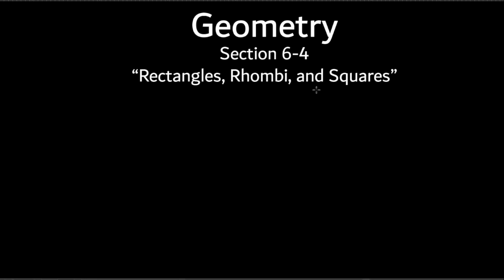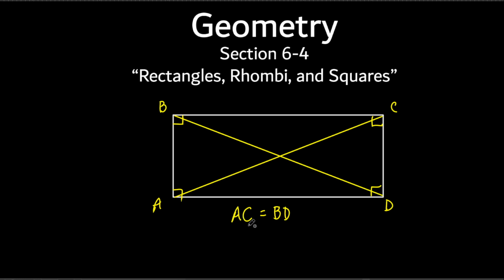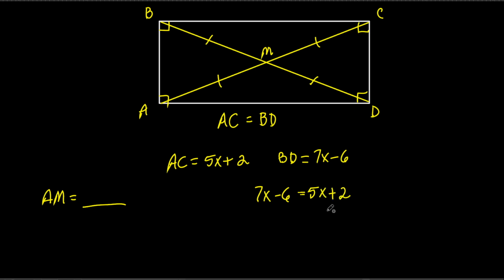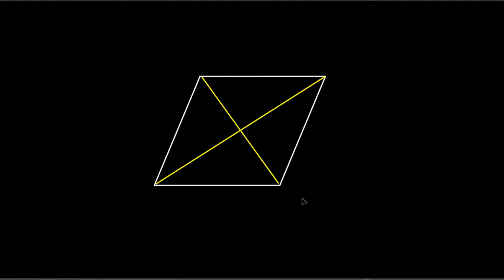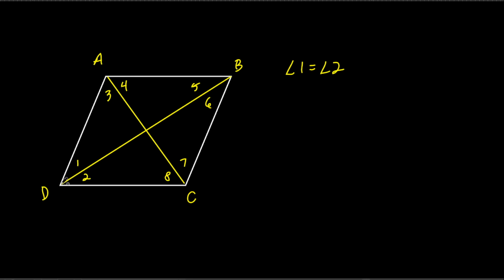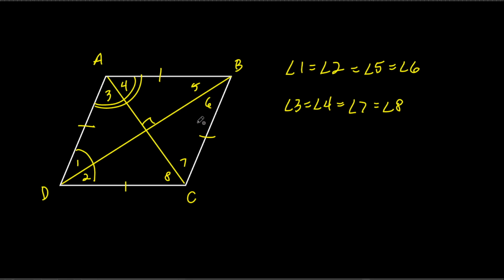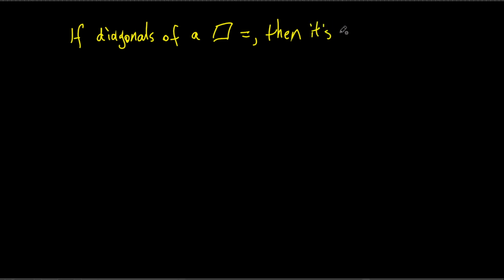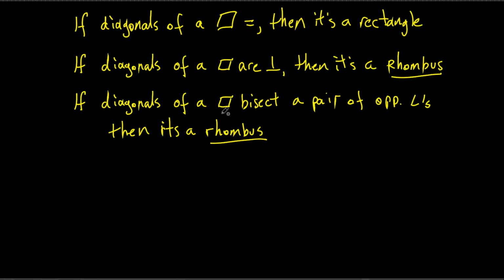Honors Geometry Section 6-4 "Rectangles, Rhombi, and Squares"